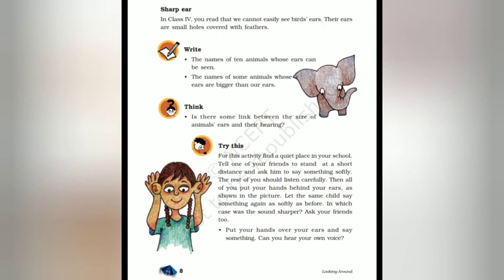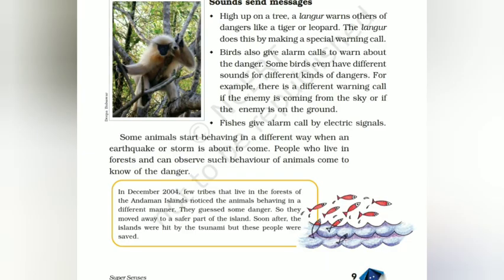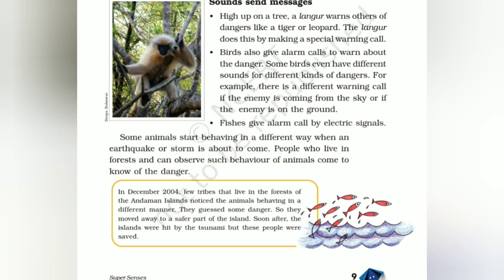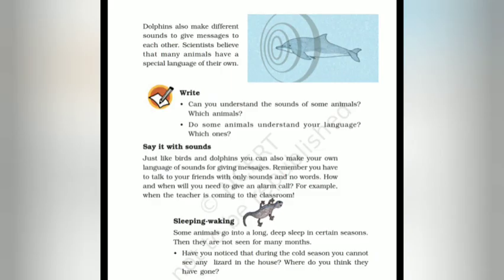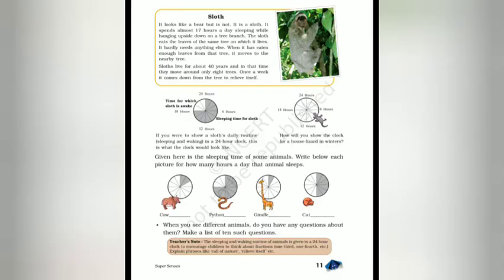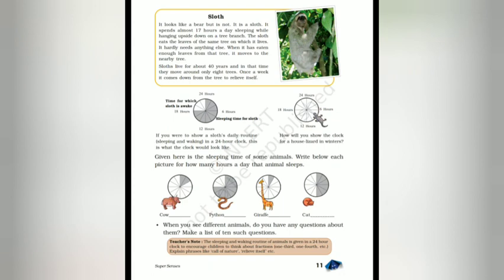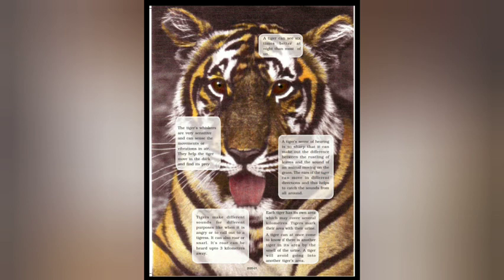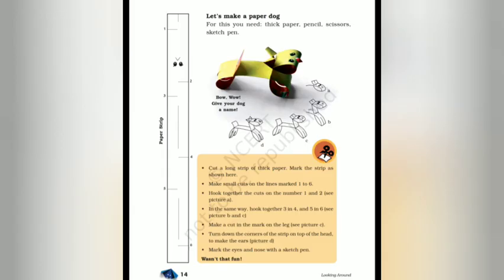Std:5th EVS Chapter: 1 (part 2)